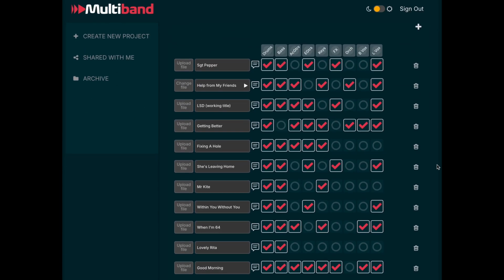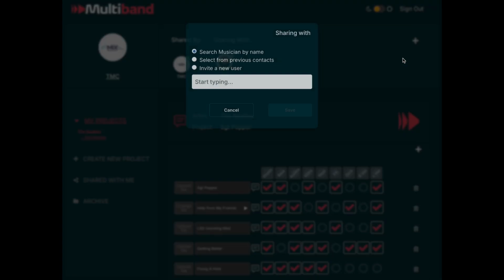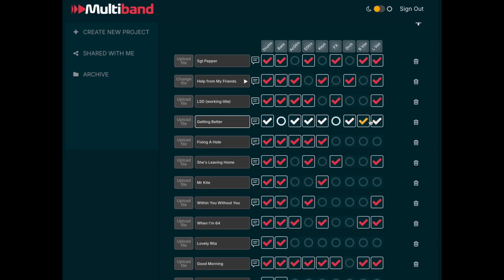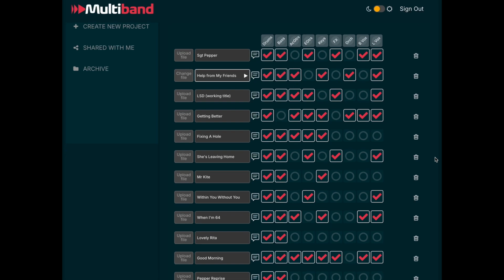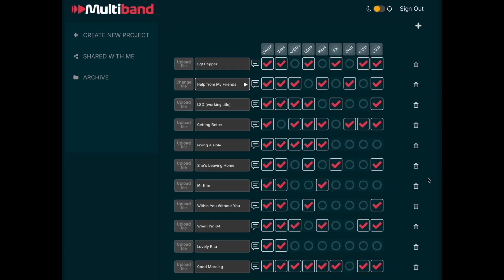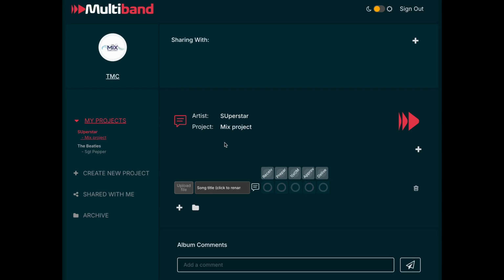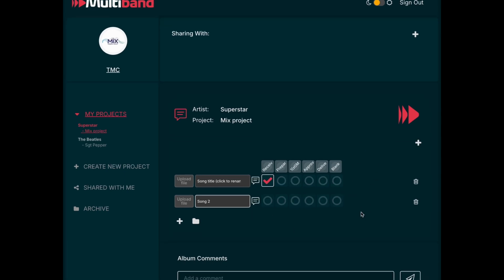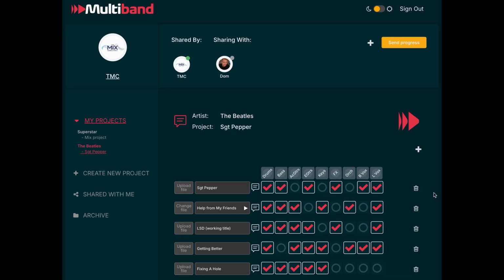What does Multiband do?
A run down of the features that you get in Multiband. now to set up your free account.